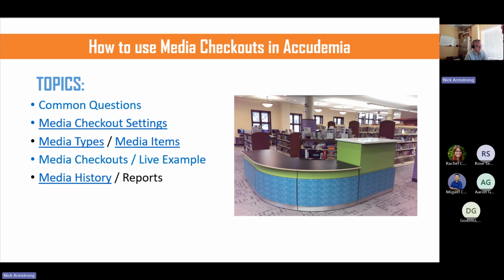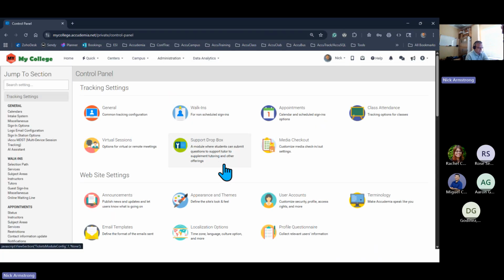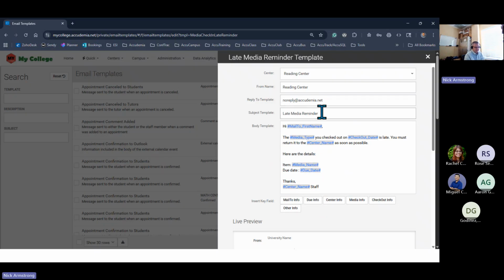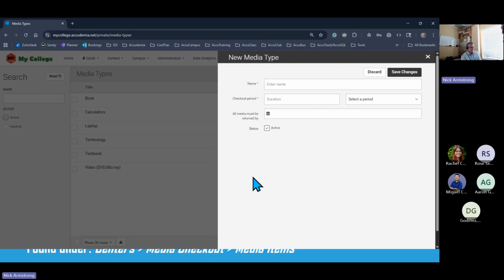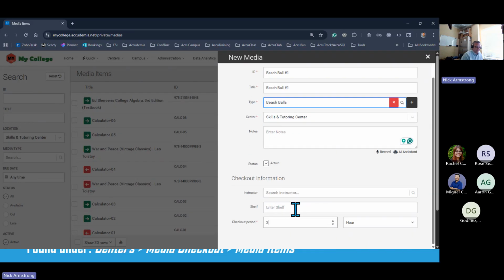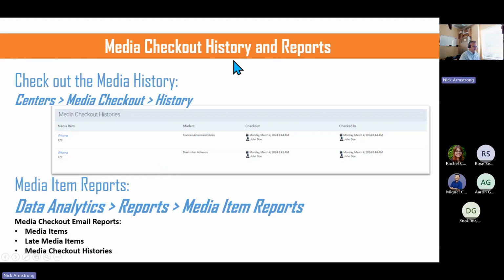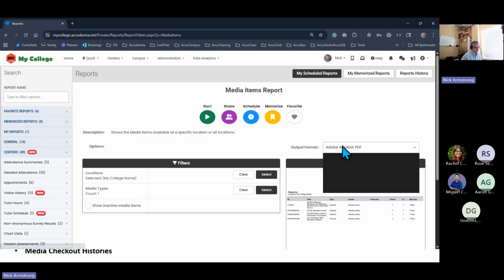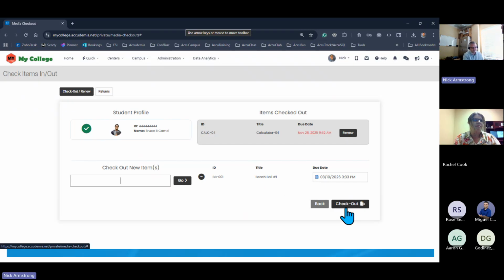March 2026 Accudemia Tech Talk - How to Use Media Checkouts in Accudemia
TECH TALK WITH THE EXPERTS
Learn about Accudemia and its capabilities. View a 15 to 20-minute presentation from a member of our Accudemia Support Team.

Ask questions regarding any topic in Accudemia and learn how other users are utilizing Accudemia in their centers from their questions.